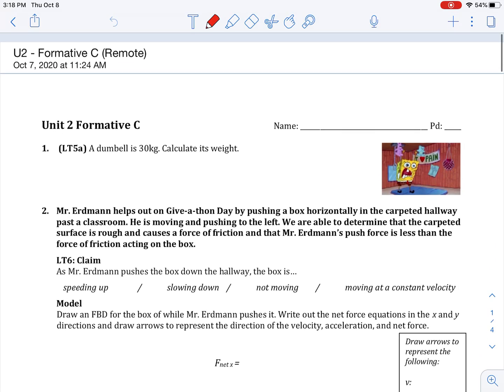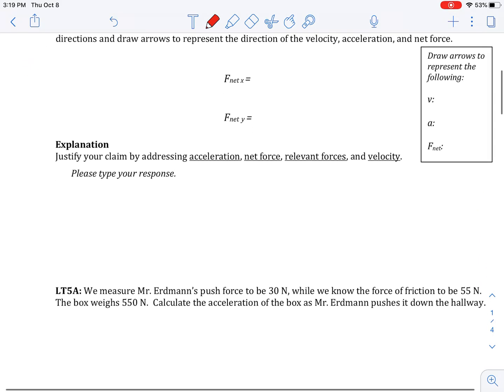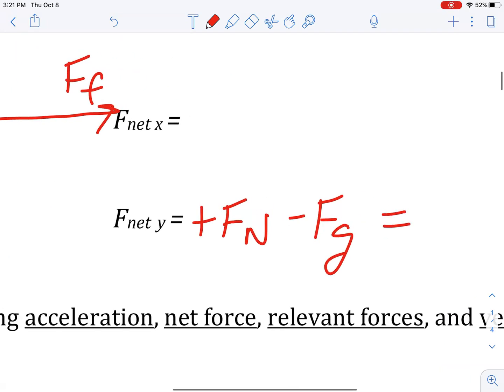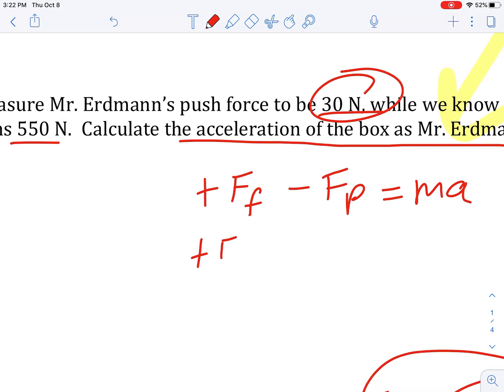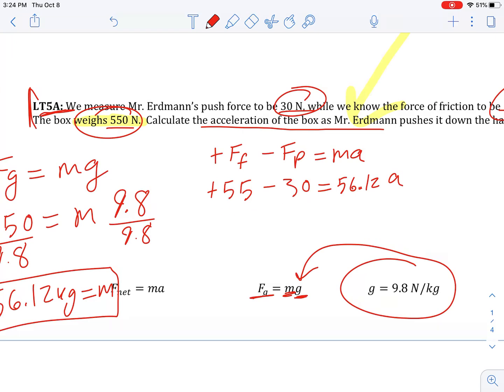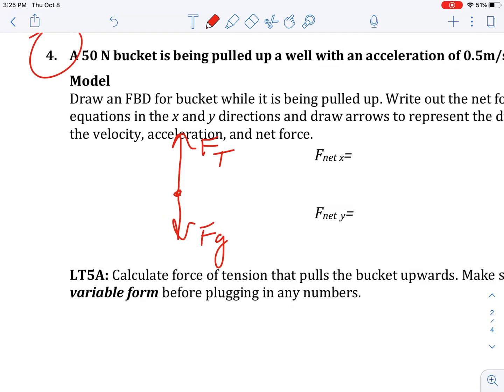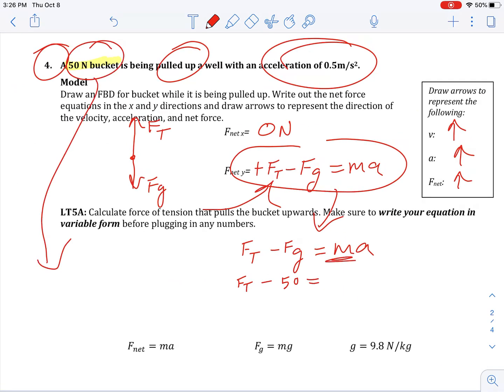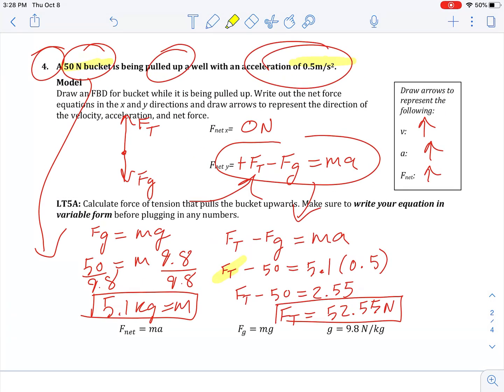U2 LT5a Word Problems